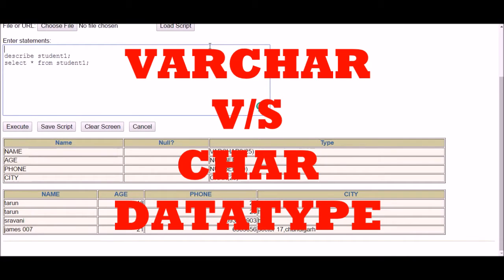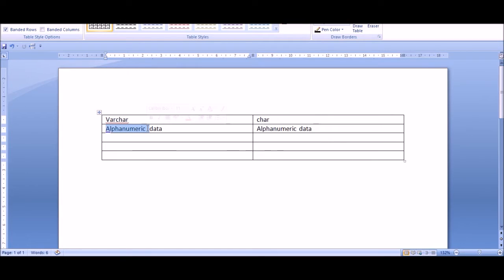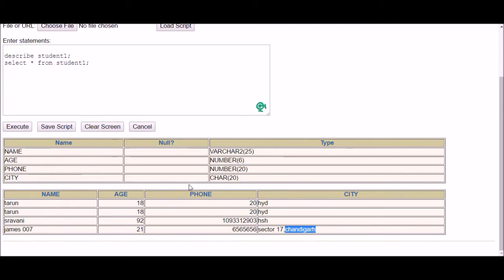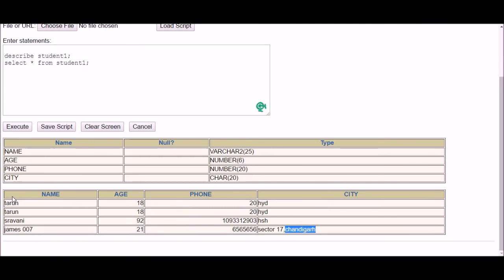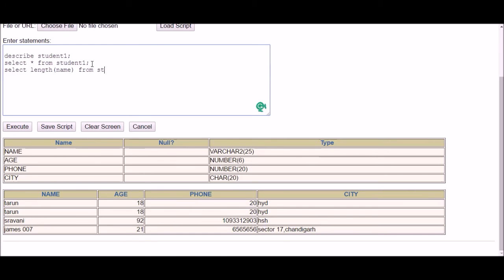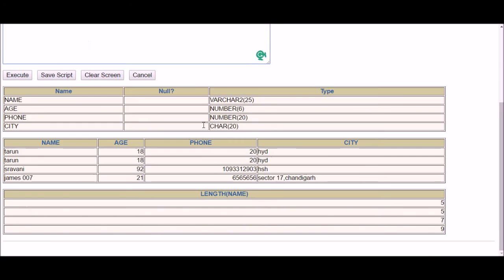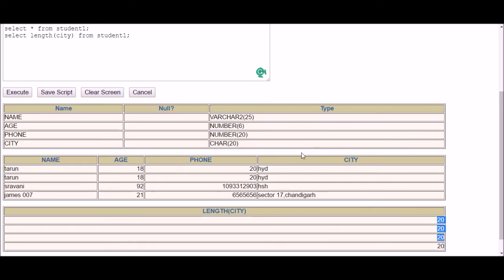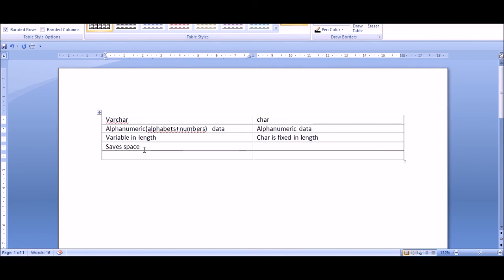Difference between varchar and char dtatatypes in sql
This video explains difference between varchar and char datatypes